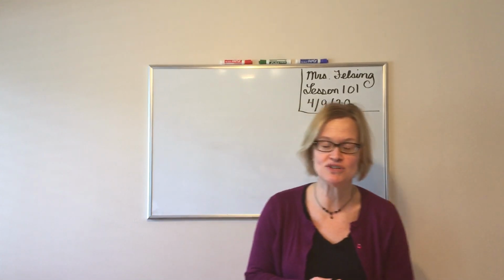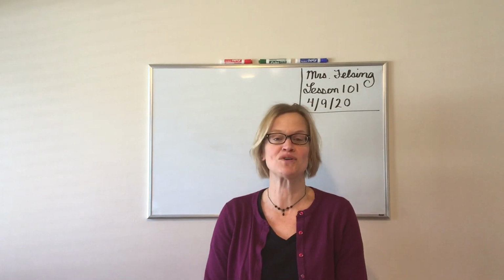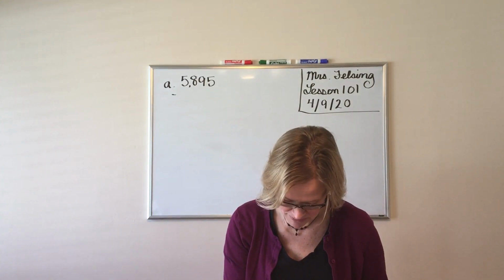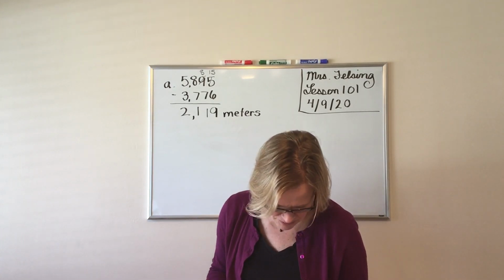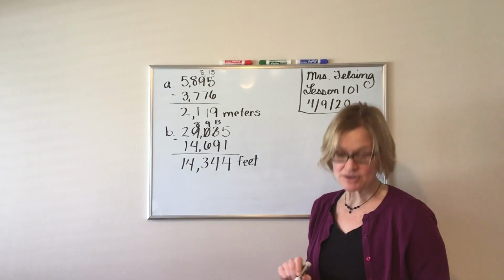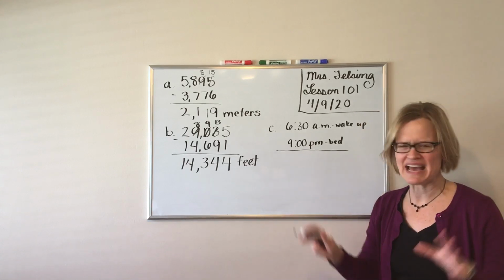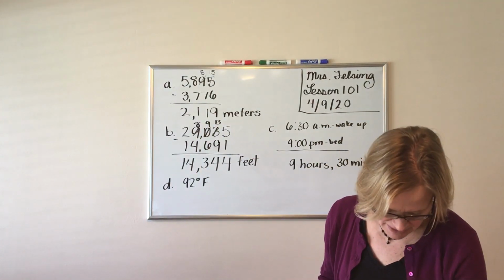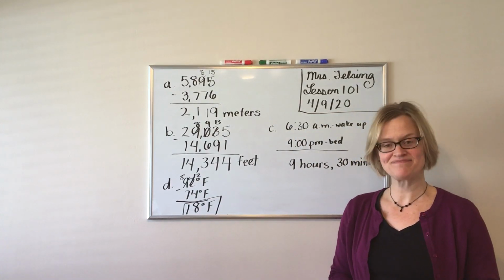Math 4 Lesson 101